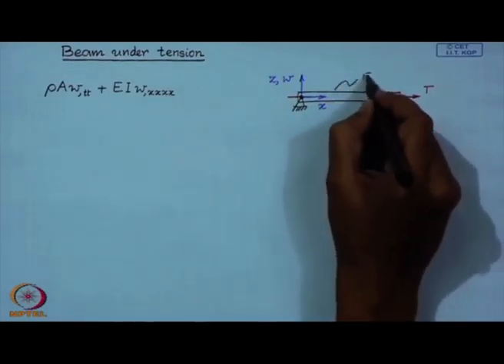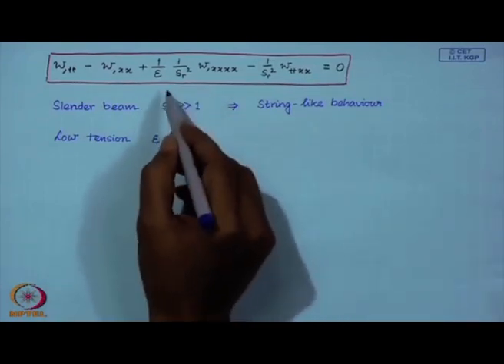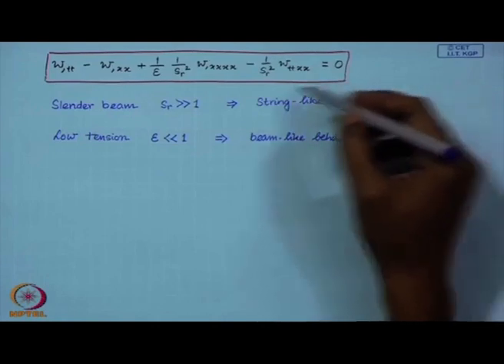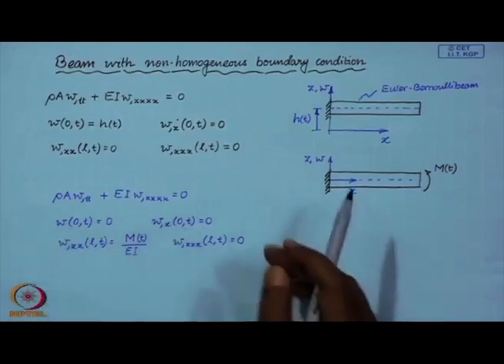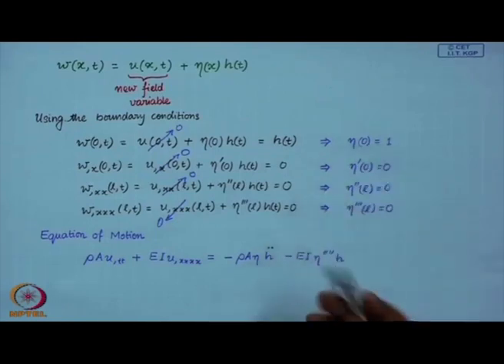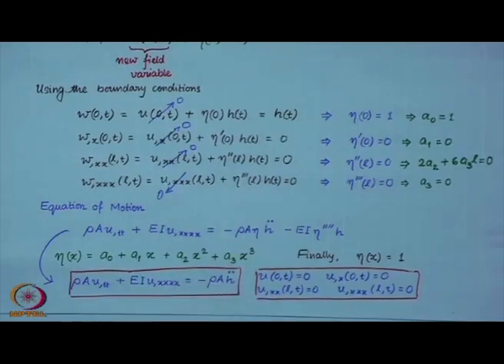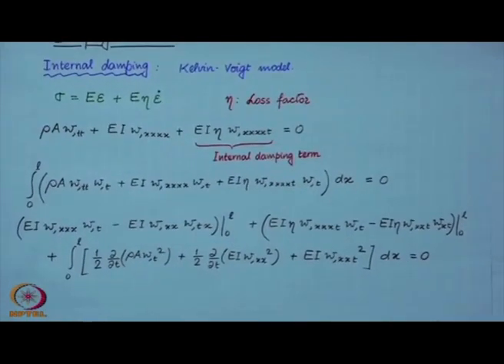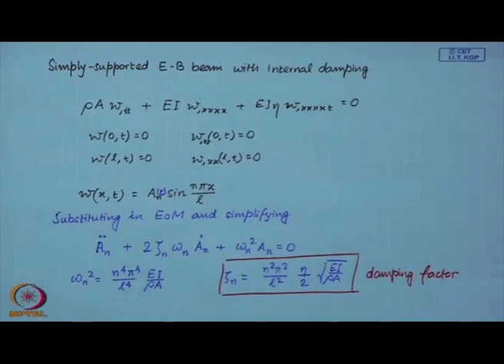Topic in Beam Vibration - I: Lecture-28